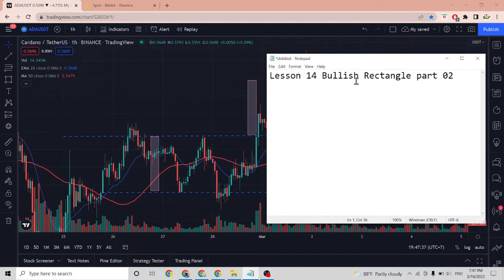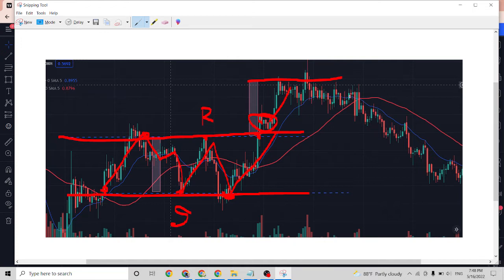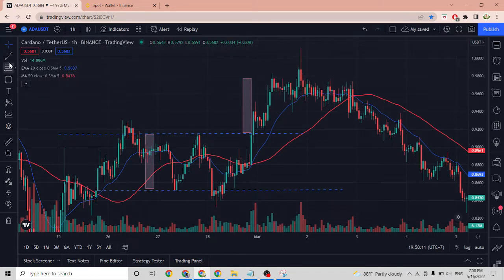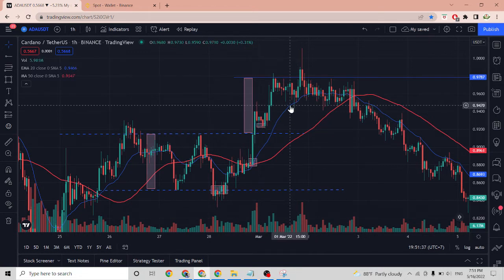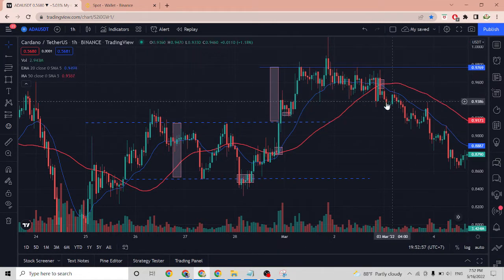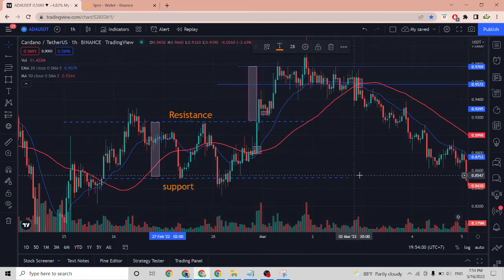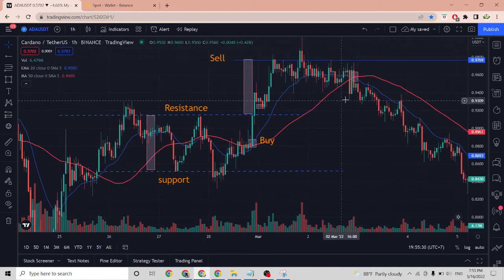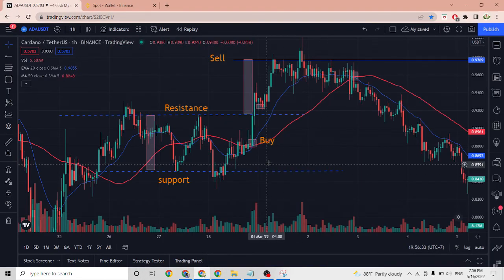Lesson 14 Bullish Rectangle analysis for cryptocurrency part 02